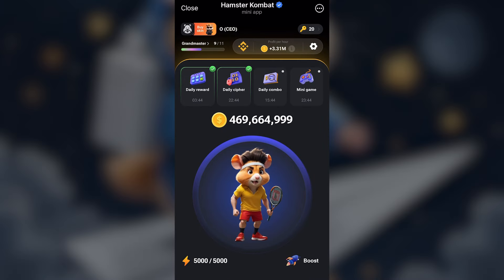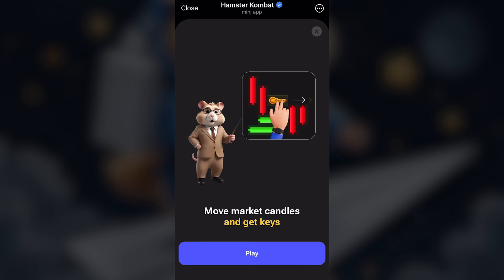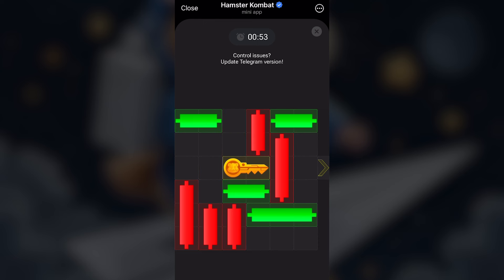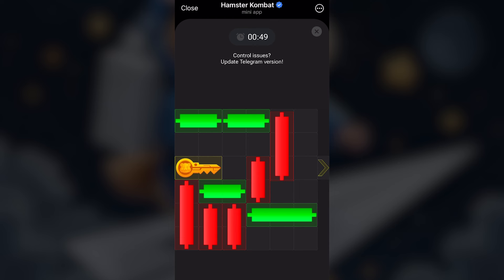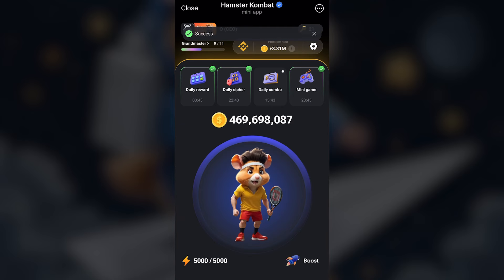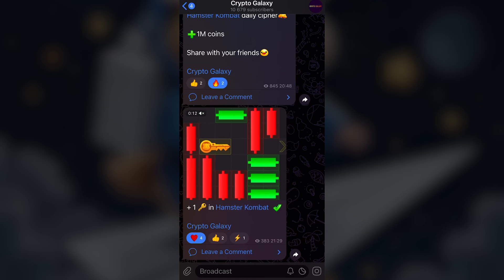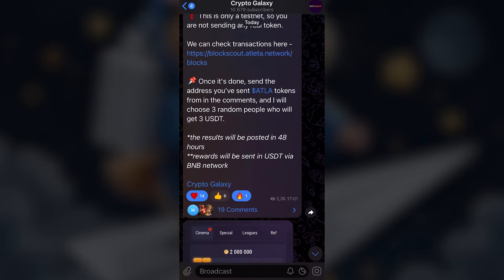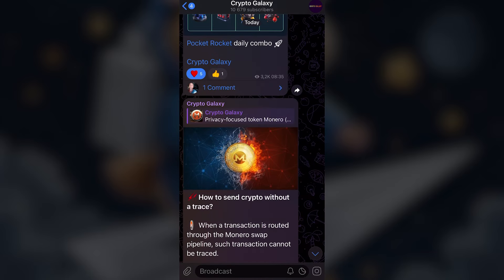HAMSTER KOMBAT KEY - MINI-GAME AUGUST 12-13 / GET KEYS IN HAMSTER EASILY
In this video, I will show you how to get a key in Hamster Kombat mini-game easily. This is valid on August 12th and 13th.